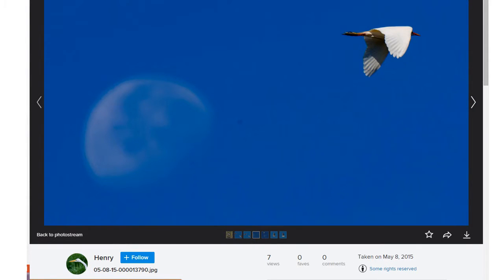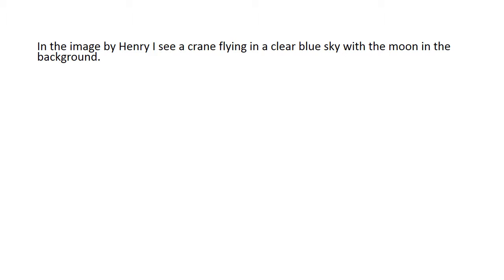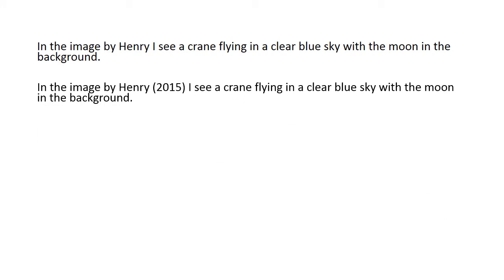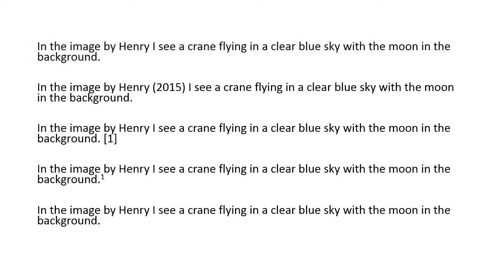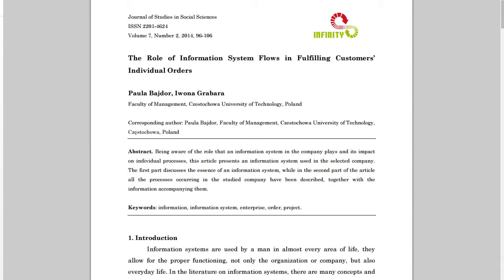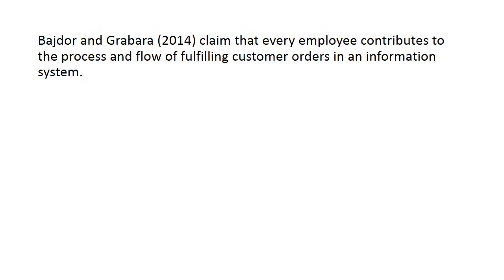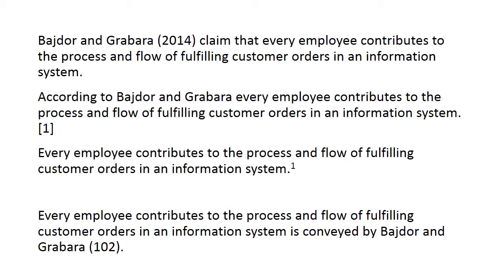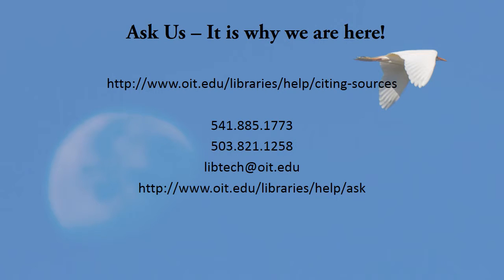What and When to Cite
Knowing when and how to cite in text is important. This video will walk you through the how and whens.